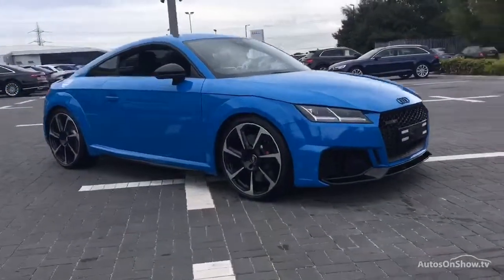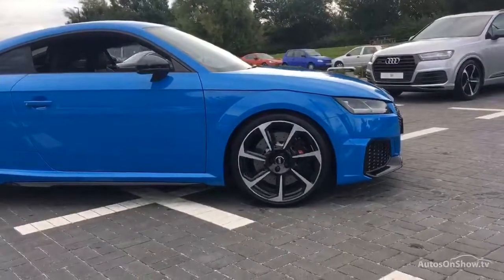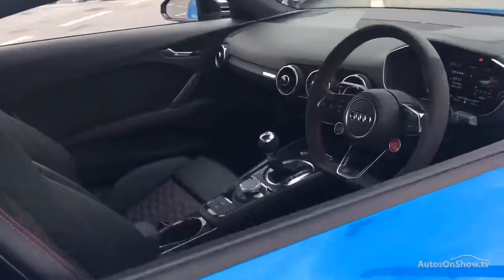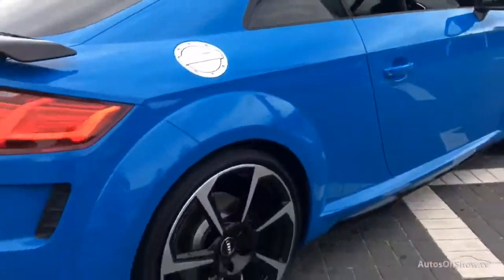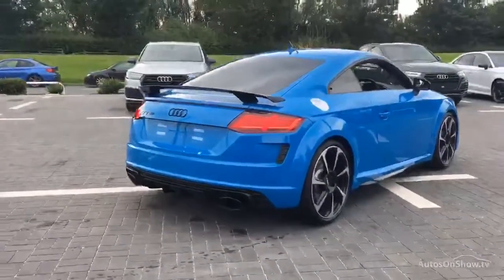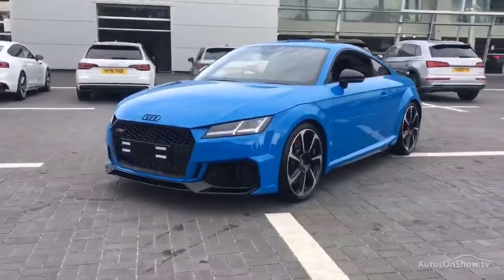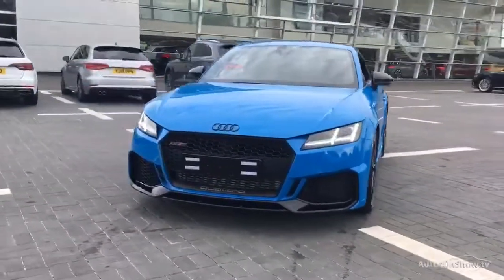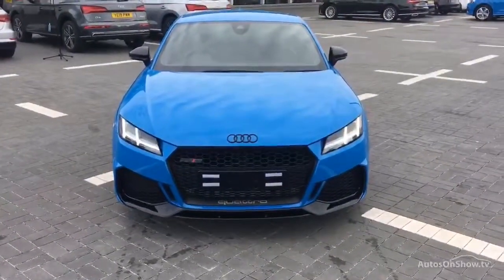AUDI TT TTRS TFSI QUATTRO AUDI SPORT EDITION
AUDI TT TTRS TFSI QUATTRO AUDI SPORT EDITION COUPE , in